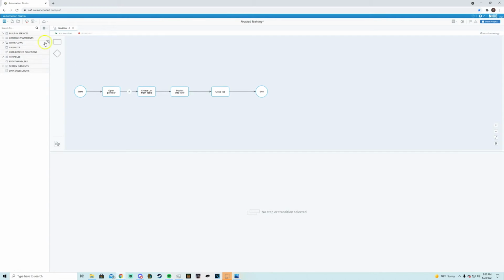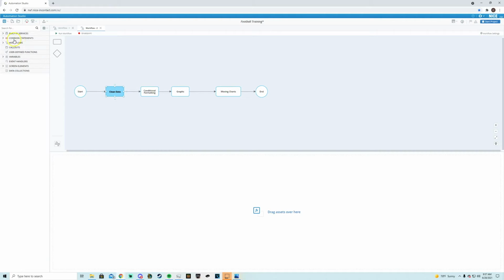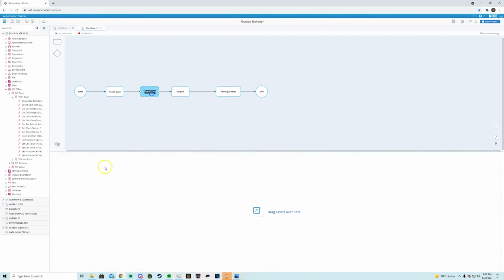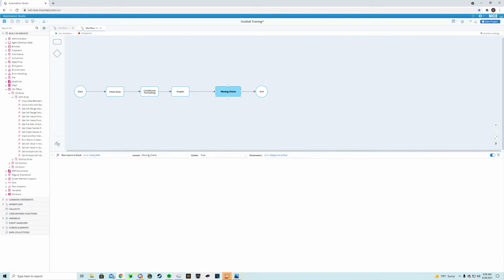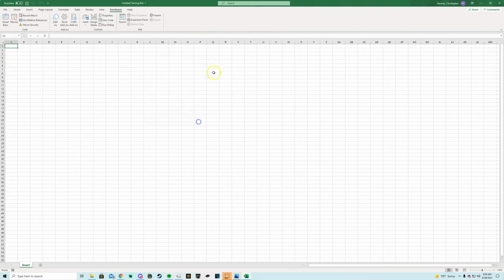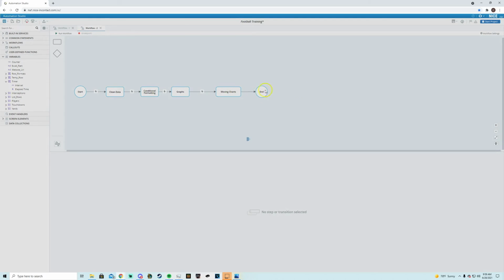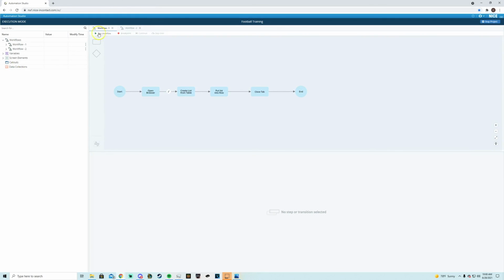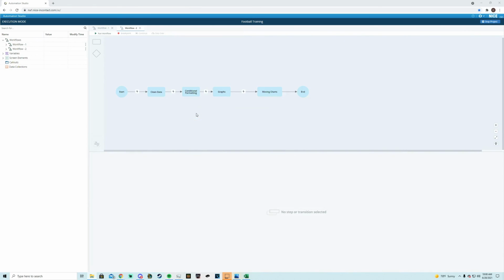A NICE Football Training Video pt.3